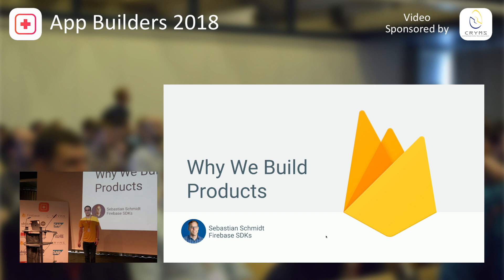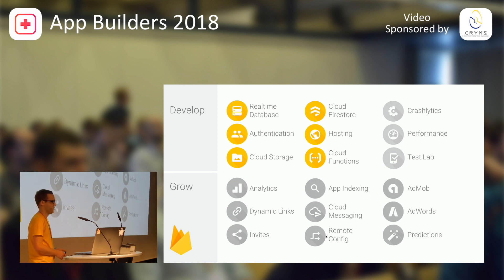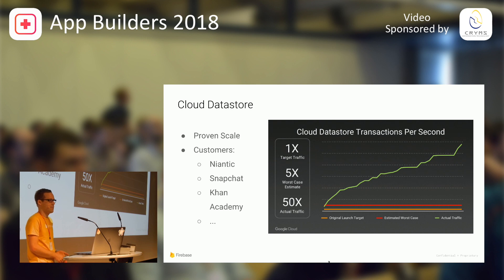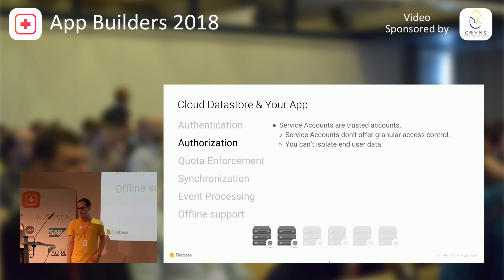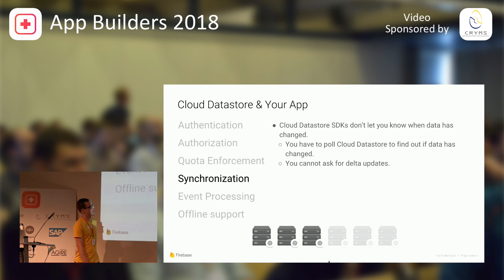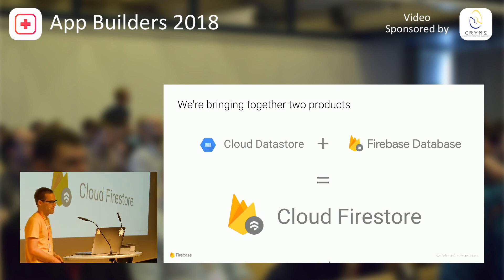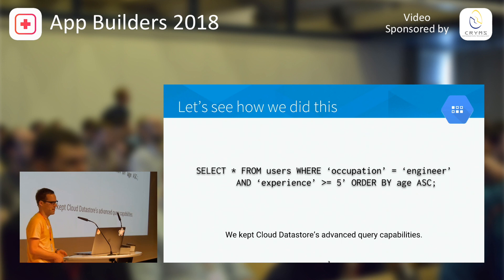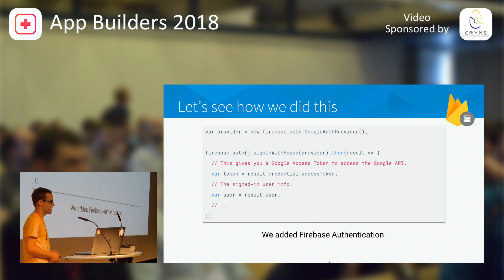Sebastian Schmidt - Why We Build Products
At Firebase, we make app development easy. We will show you how we make products mobile-friendly and what it takes to turn an existing backend service into a fully-blown product that's ready for iOS, Android and the Web. Follow along as we take a service that fulfills trillions of queries per month and add the features that you need on a daily basis.